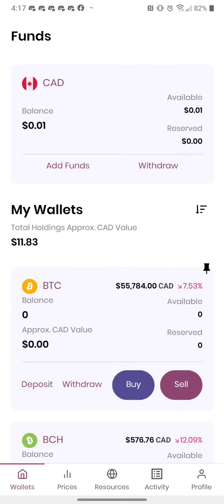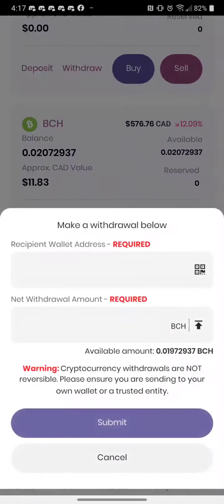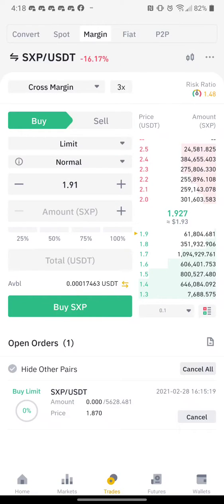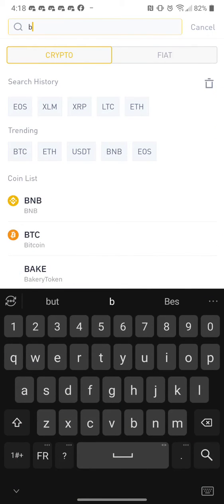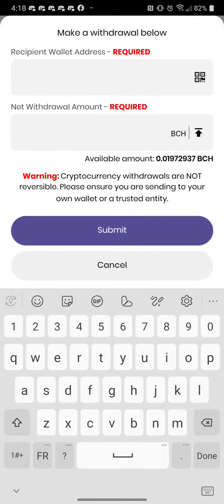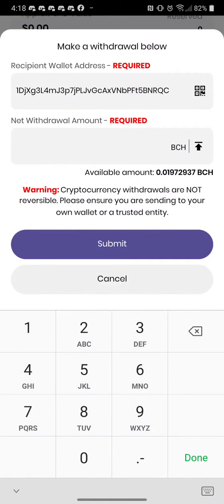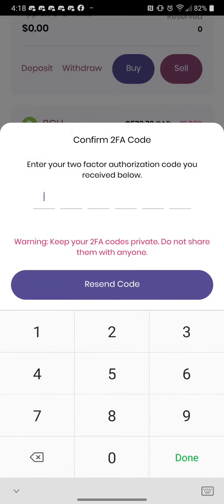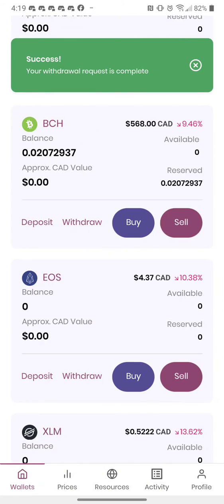how to Transfer from Bitbuy to Binance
How to Transfer Money to Binance